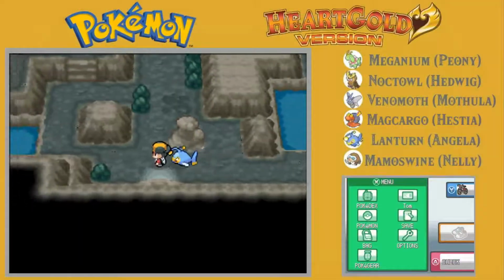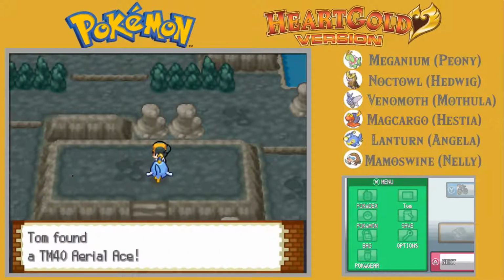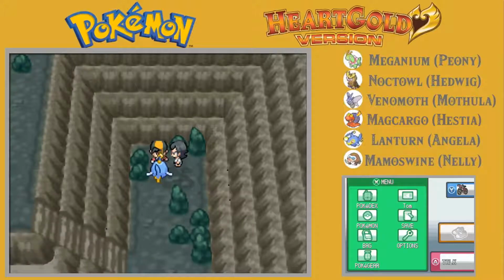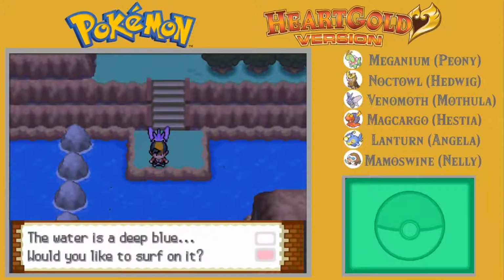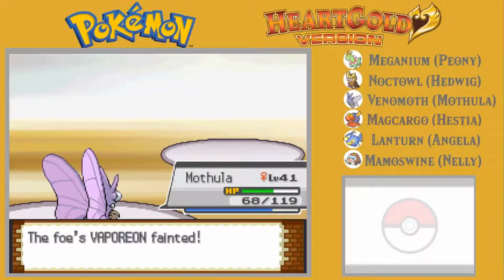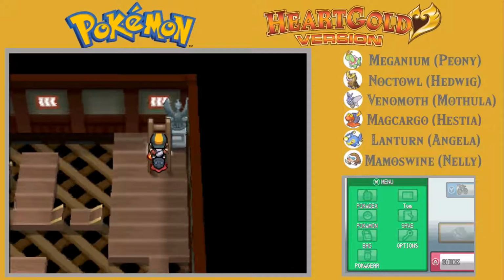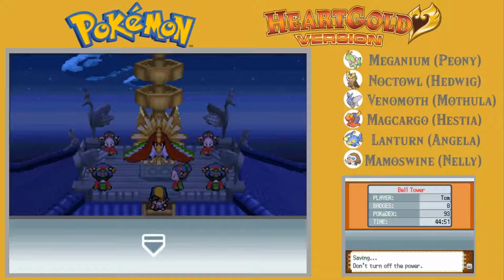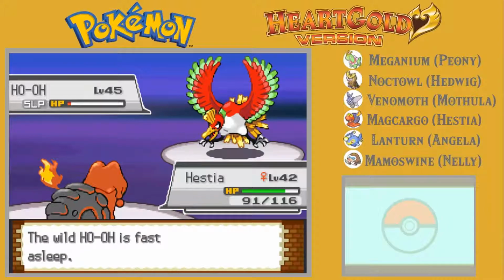Pokemon HeartGold 48 - Ceremonial Showdown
The Johto Journey is back! New format, new longer episodes, same classic team. Join me, along with Peony, Hedwig, Hestia, Angela, Mothula, and Nelly as we take on the Johto League!
The team makes a trip to Ecruteak City in order to take on the challenge of the Kimono Girls. A gauntlet of Eeveelutions awaits, followed by a trip up the Bell Tower and a memorable encounter!